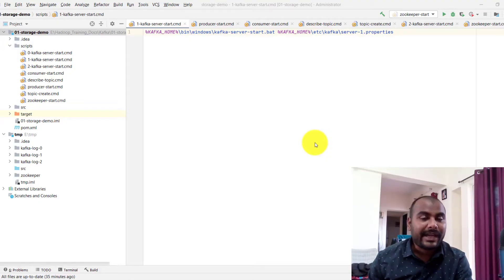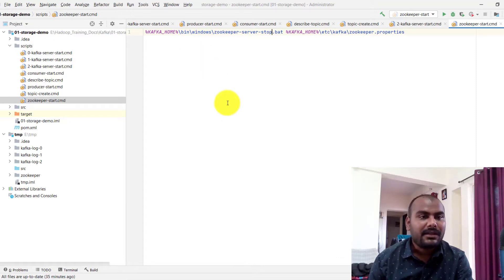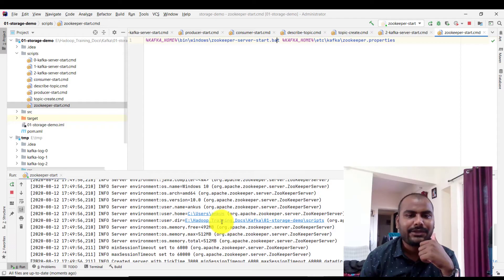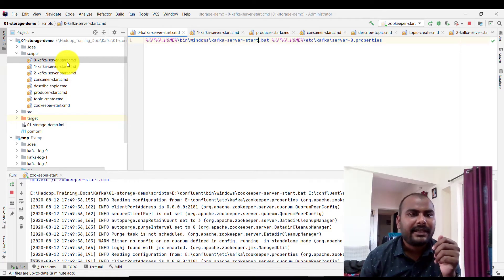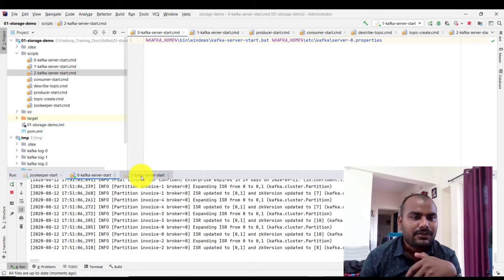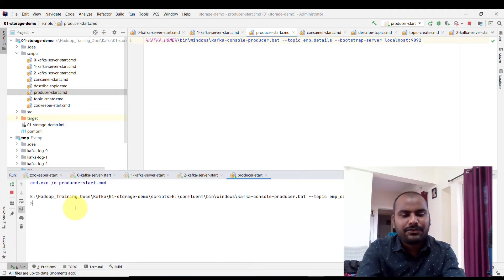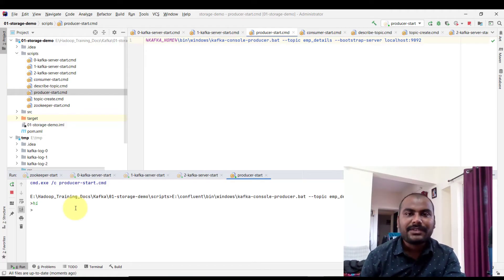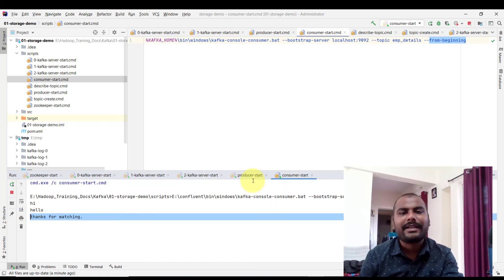Step By Steps to Start Kafka Cluster in windows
Syllabus -

 Review -

 Registration

Please fill up the form if you are interested for PAID Real time database training

Basic Unix Commmand for Oracle DBA